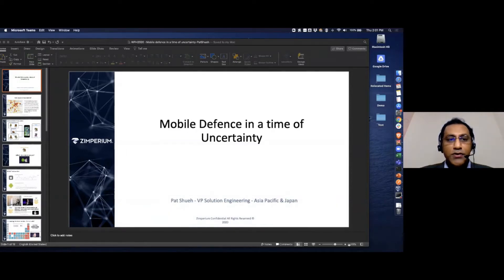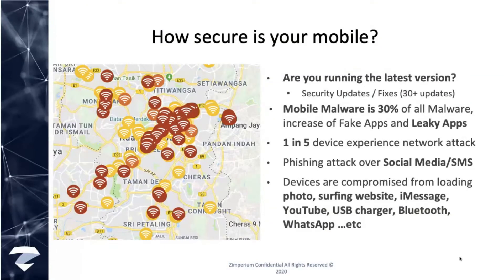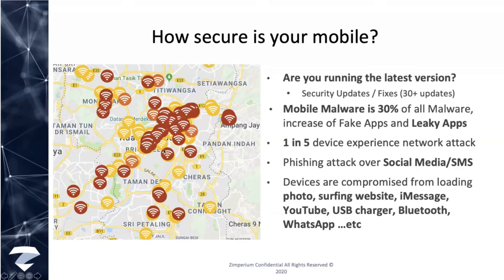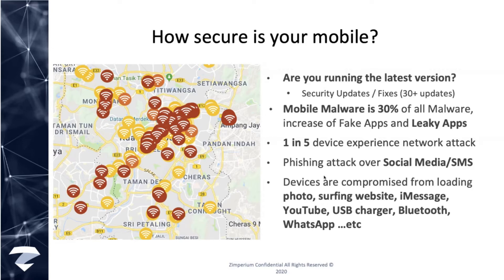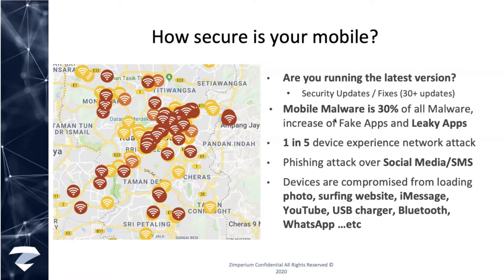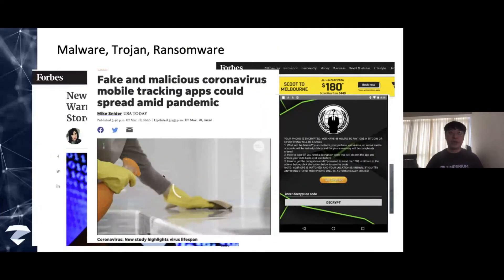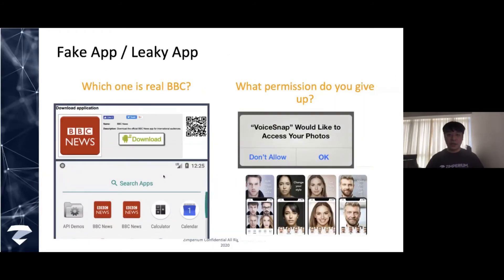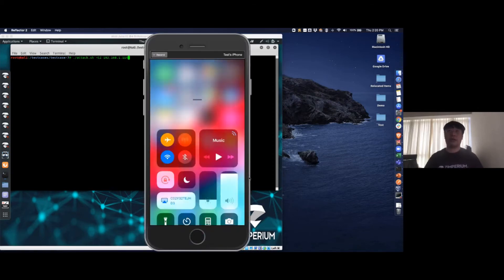WFH2020 [Cyber Security] 4 Mobile defence in a time of uncertainty, Pat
Cyber-criminals have not wasted any time during this pandemic, They have been moving and growing at a rate faster than we can respond to. Learn more about how the mobile threat landscape is changing and the importance of adding a Mobile Security to your cyber-resilience armour. Prioritize your cyber-safety in the rise of remote working.

ALERT : LIVE iPhone Hack